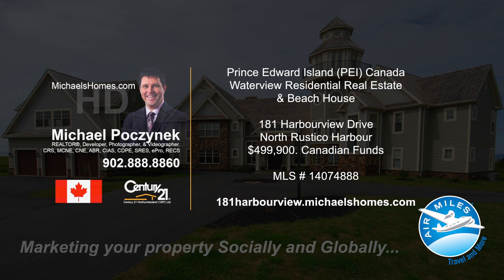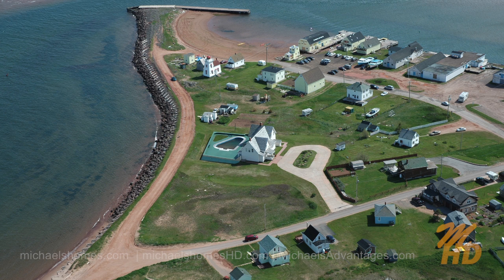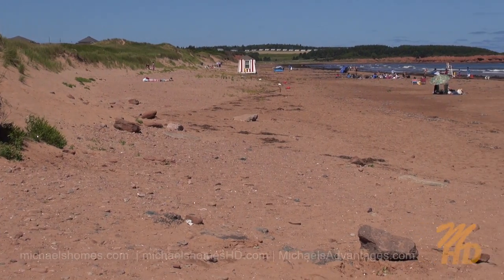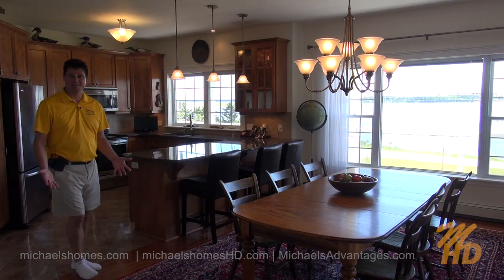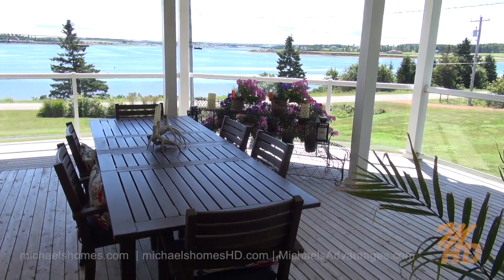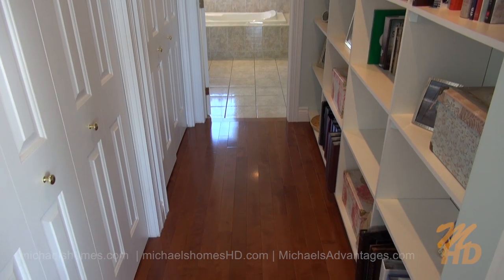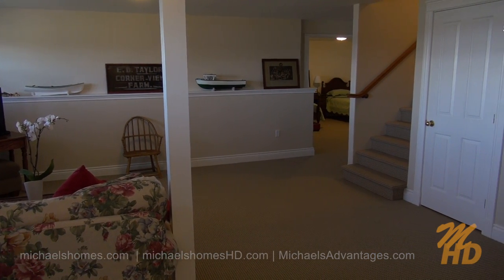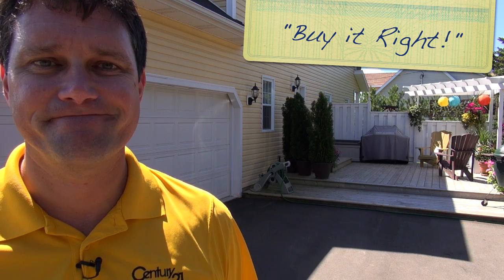(SOLD) Prince Edward Island Lifestyle Video 181 Harbourview Dr. N. Rustico Harbour Century 21 PEI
(SOLD) This house, for us, is about space, views, breezes and comfort.  Large rooms with equally large windows create a spacious and bright environment.  Multiple windows and patio doors provide superb views from everywhere within.  Breezes off the bay flow throughout the house.  And the design and detail make for comfortable, relaxed living.

I love to cook.  Our kitchen makes cooking a breeze.  A pantry and large cabinets keep everything in place. The best feature though is the large window over the sink with its wonderful view of the bay.

On some occasions, with company, we will serve dinner in the adjacent dining area.  With comfortable seating for up to 12 guests, this room has panoramic views of the bay and far shore.

The views continue in the great room.  A large space, with windows on 3 walls, this room is built for relaxing.

When our grandchildren visit, they head for their favourite space, the lower level family room.  They dig out all the toys and play for hours.  When they crash, they do so in the big bedroom across the hall.  When the children aren’t here, we often head down to this level to read or watch DVD’s.  It feels so private, and away from everything else, almost sanctuary-like.

The views get better the higher you go.  Our upper floor office faces the bay.  From our desks, we can see for miles.  While on a business phone call, we might be distracted by a bald eagle cruising along above the shore.  And I’m amazed and amused by the aerobatics of the crows who inhabit this shoreline.  They love to swoop and dive in the wind, and to harass the occasional fox who ventures across our front lawn.

Our favourite space of all is the master suite.  Vaulted ceiling, large windows and patio doors create a spacious, airy atmosphere, in this very private place.  A corridor leads to the master bath.  This room likewise is roomy and bright.  A most remarkable feature of our bedroom concerns the full moon.

Both the office and the master bedroom open onto the upper level deck.  From here, we have bird’s eye views down to the village and wharf and hills beyond.  To the east, we can look across the Gulf of St. Lawrence to the beach and dunes of Brackley.  We can also see the Covehead lighthouse blinking after dark, eight kilometers away.  We have spent many clear nights out here, stargazing and scanning the sky for satellites.  One of my favourite views from this deck is of the early evening sun, with its warm, golden light, shining onto the fishing shanties, homes and lighthouse out in North Rustico Harbour a kilometer to the east.

When we need to get out, we strap on the blades and skate 5 minutes to the National Park entrance.  From here, we can skate on the paved bike path along the Gulf Shore Parkway for 9 km to Cavendish.  This route has some of the prettiest views on the island.  We often do the same thing with our bikes.  For shorter walks, we cross the street to the boardwalk and walk 500 metres to the pedestrian entrance to the park, where we explore the dunes and the cliff top overlooking North Rustico Beach.

Rustico Bay is an integral part of our experience living here.  The dominating physical feature, the bay stretches from the village and wharf to the west, eastward to the passage out to the gulf, and straight south from our house to Anglo Rustico on the far shore.  The activity on this bay is endless.  Wildlife alone can provide hours of enjoyment.  We watch osprey circle and hover, then dive for their catch.  We see eagles on the hunt, and occasionally foraging on the shore.  Crows love to peck away at debris in the sand, and raise alarms when the eagles come along.  Late afternoon and early evening we see great blue herons glide down over our house on their way to feed in the shallows.  We watch them standing motionless for minutes before they make a lightning fast strike then gulp their catch.  For a few weeks in the fall, flocks of 1000 Canada geese mass along the shoreline.